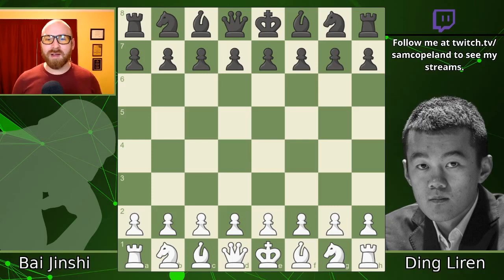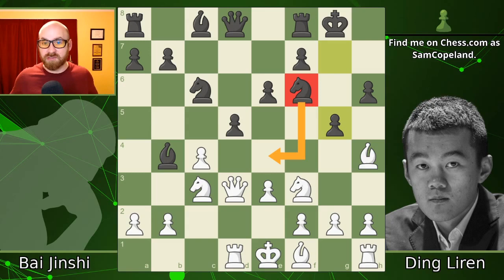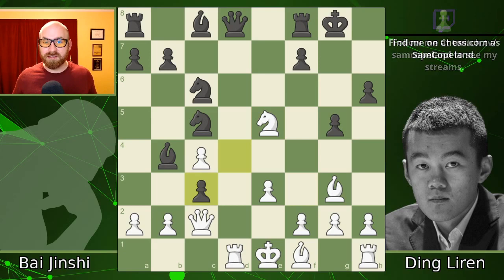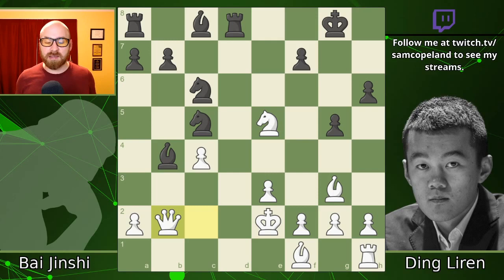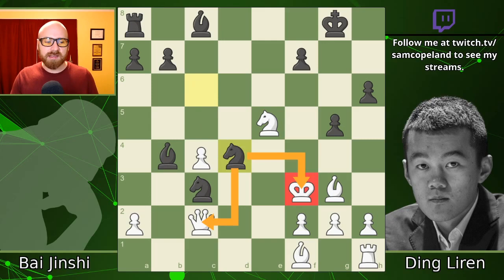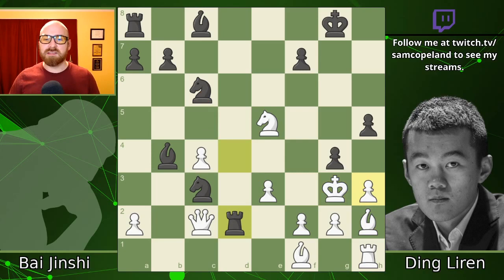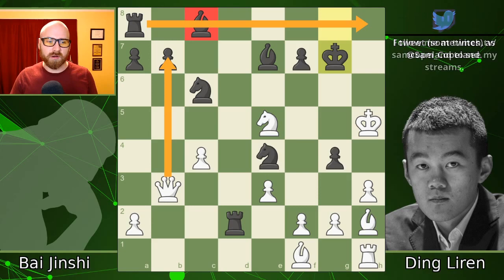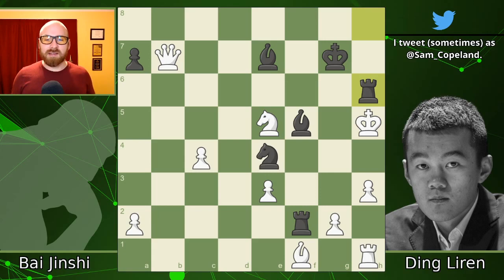Ding Liren's Immortal Game! - Bai Jinshi vs. Ding Liren, 2017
In 2015, Ding Liren launched himself into the top 10 of the chess world, but it was a year later that many really took notice as he won his immortal game against Bai Jinshi. After a comfortable queen sacrifice, Ding Liren follows up with two spectacular rooks moves to seal the deal.

Lessons:
* Don't get caught uncastled in a Nimzo-Indian.
* Know your knight forks.
* When the king is fully exposed, a quiet move is often needed to close the net.